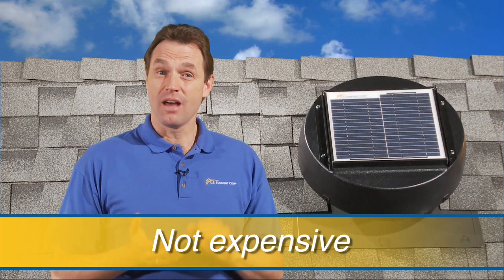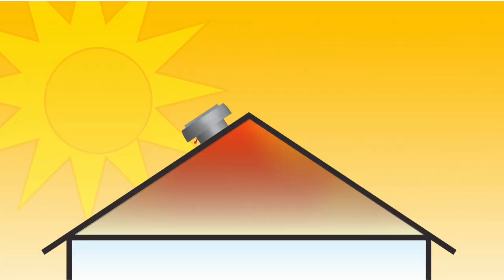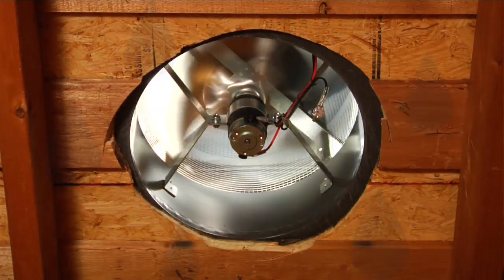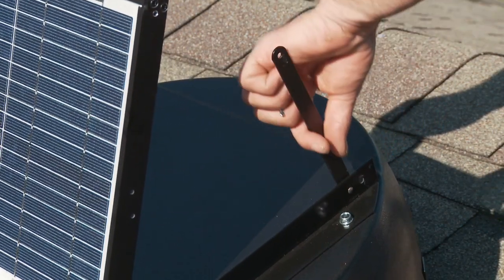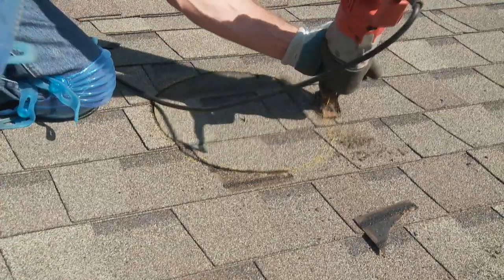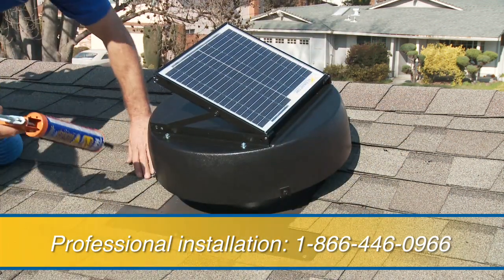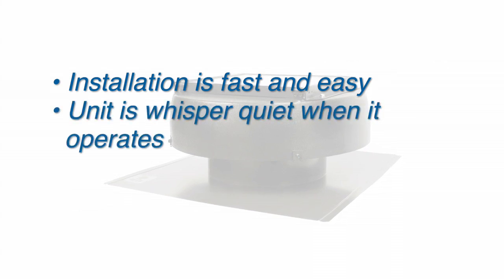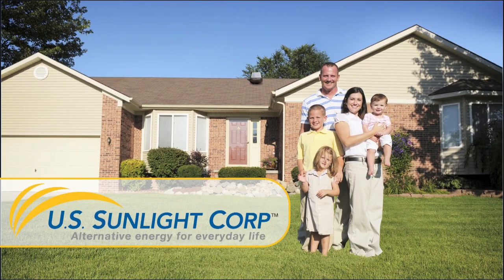The Solar Powered Attic Fan From U.S. Sunlight Corp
The Solar Powered Attic Fan from U.S. Sunlight Corp. Quite simply the best product you can buy to reduce heat build-up in your attic in the summer and remove harmful moisture in the winter. The Next Generation in Solar Attic Fans - Uses No Electricity - Lowers Your Energy Costs - Cools Your Attic in the Summer - Removes Moisture in the Winter .